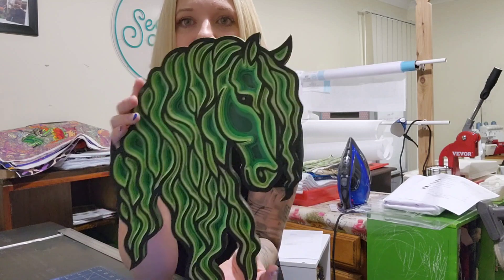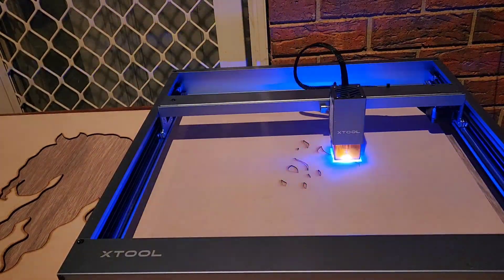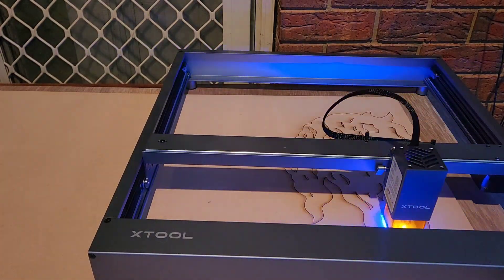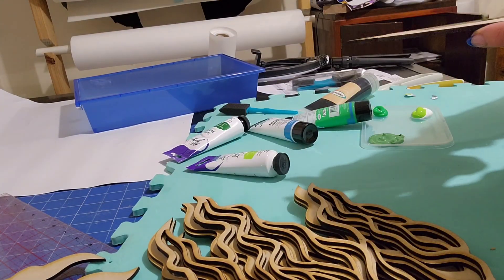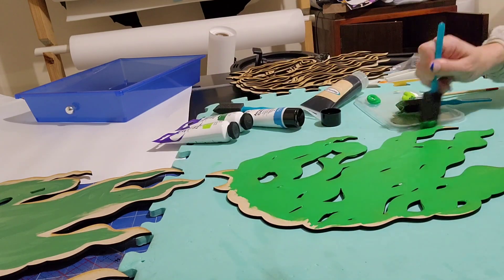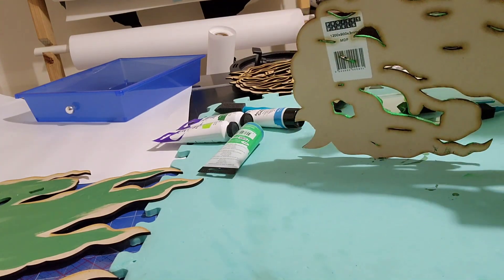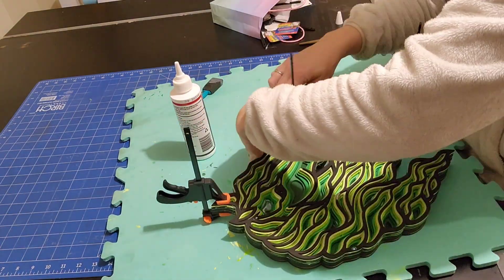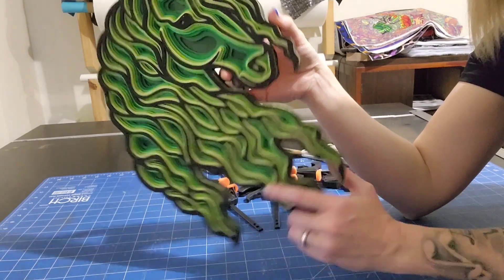Multi Layer Horse Cut with xTool D1 laser cutter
These are the items that come with your machine

The horse SVG

I painted with acrylic paint.

I used a sponge to paint the bulk of the paint on. A small paint brush for the holes.